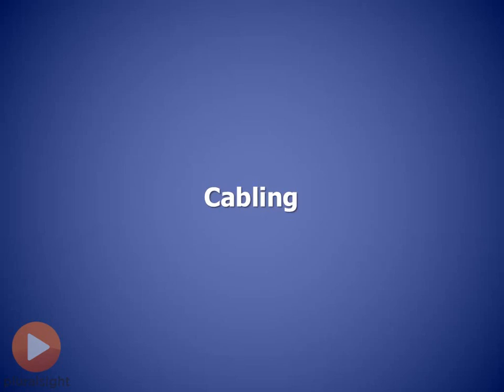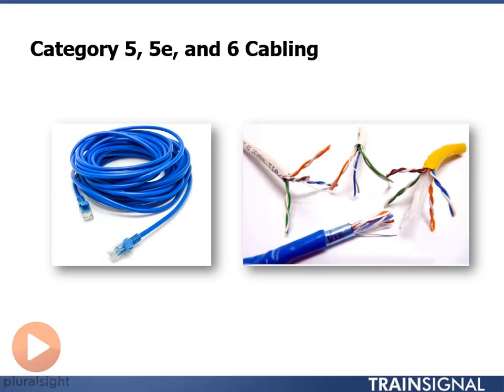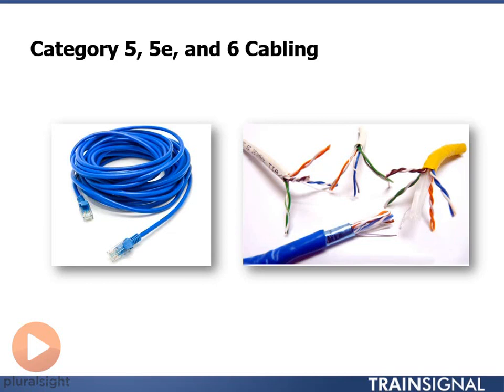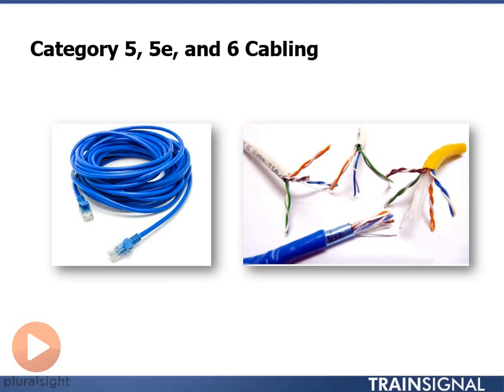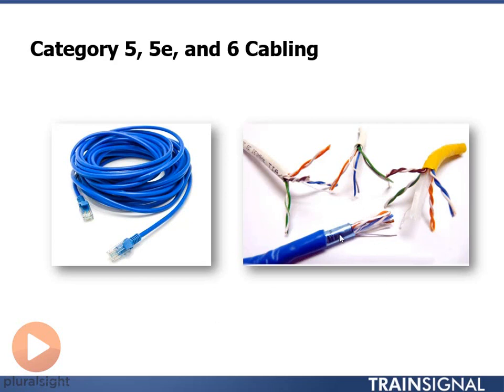(Initial Router and Switch Configuration) 27 CAT 5, 5e, and 6 cabling